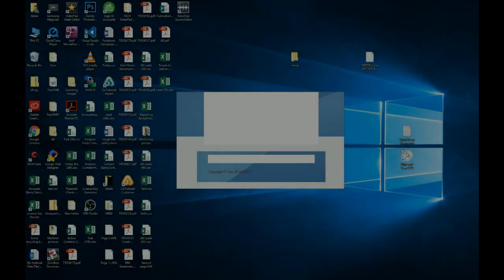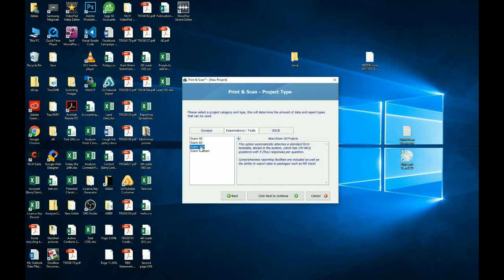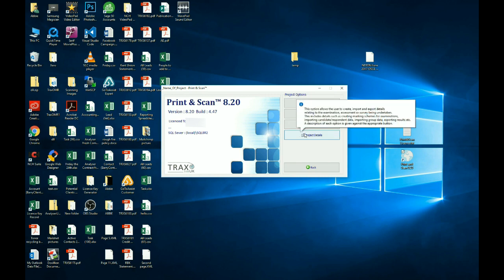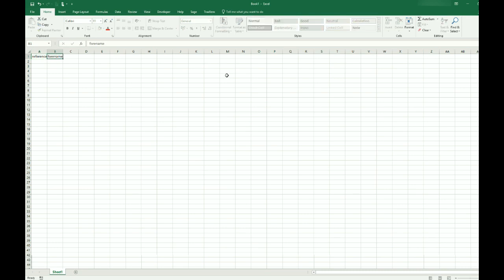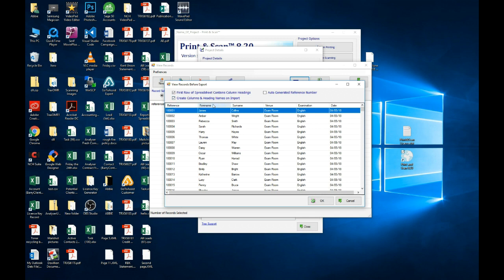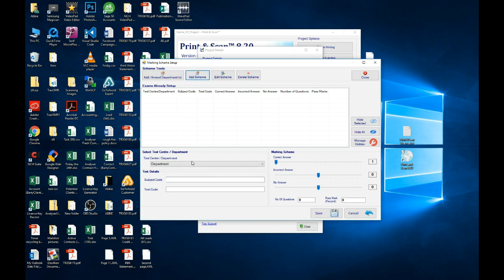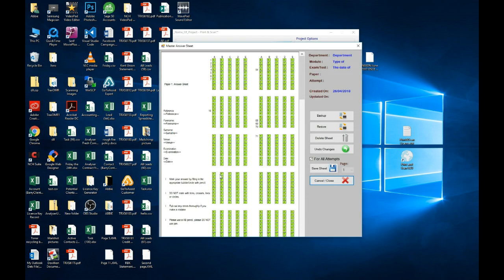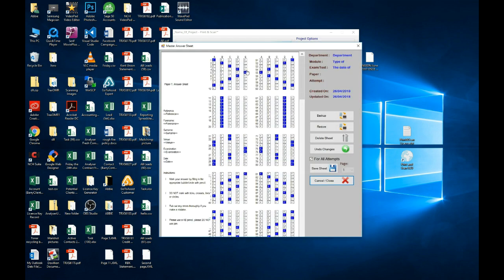How To - Create a database on Multi-Test/Survey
This video shows you how to create a database from start to finish. We have used an example form, created in Form Design to make a custom exam database, For more information on our Multi-Test/Survey software or any other products.